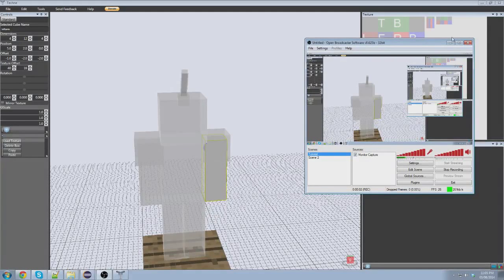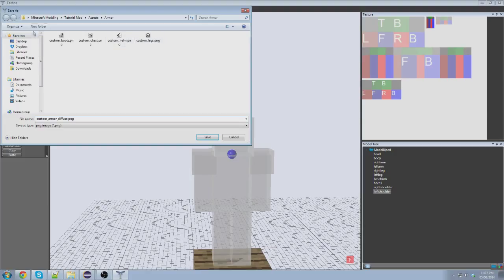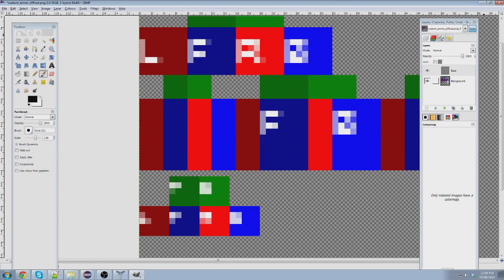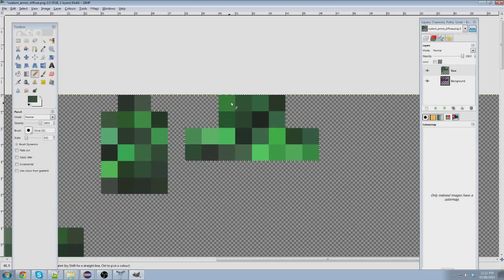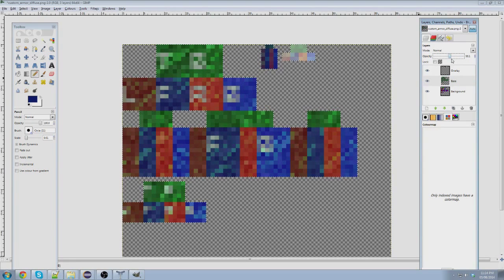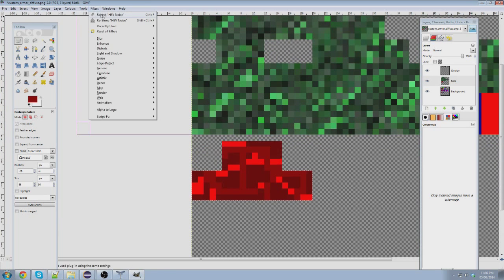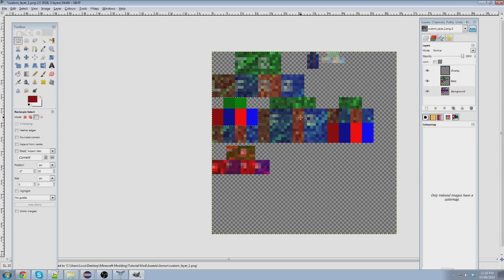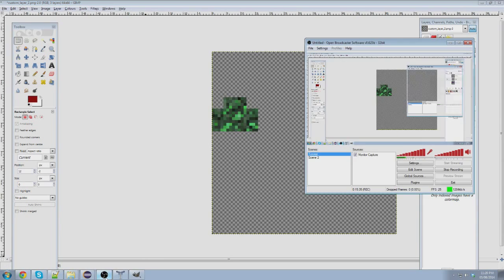Minecraft Modding - Armor Modelling 2 - Texturing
Hello. Once again I've added time stamps for those only interested in certain parts of the video.

Time Stamps:
Explanation of Texture Maps - 0:30
Exporting Texture Map in Techne - 1:28
First Person Arm View Explanation - 3:46
Texturing Starts - 4:43
Filter Used to Texture - 5:50
Mistake Annotation - 6:52
Skip Annotation - 8:11
Clarification Annotation - 8:37
Texturing the Arms - 9:17
Exporting the Texture - 11:21
Separating Textures (layer_1, layer_2) - Explanation as well - 11:50
Outro - 15:00